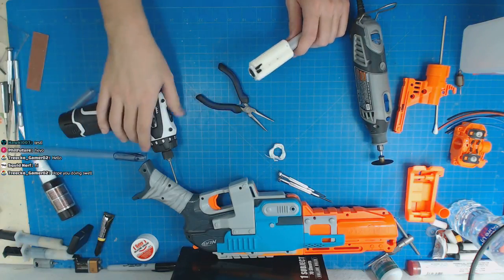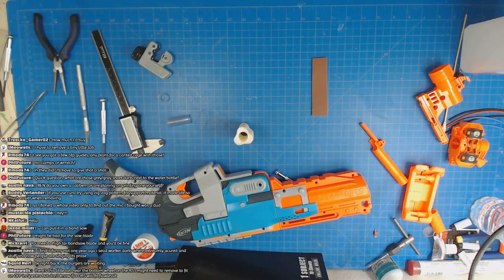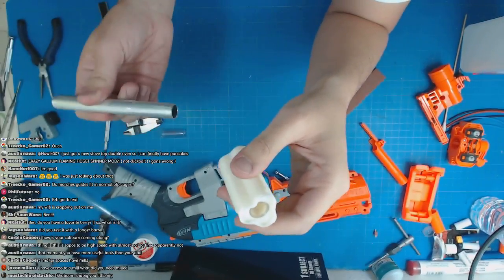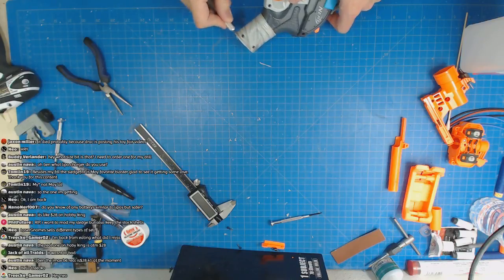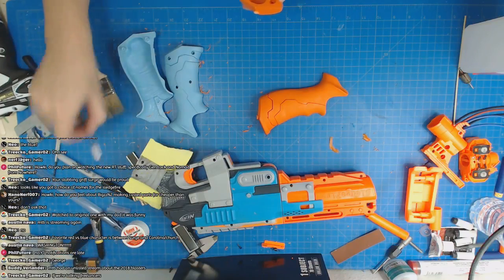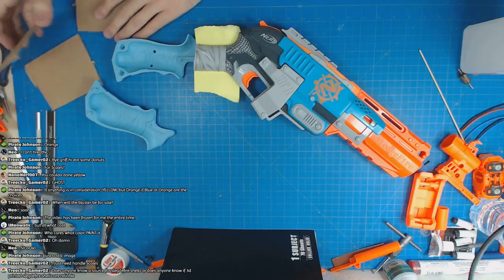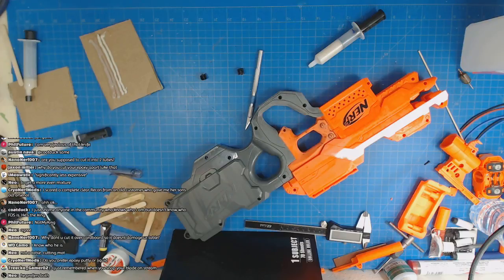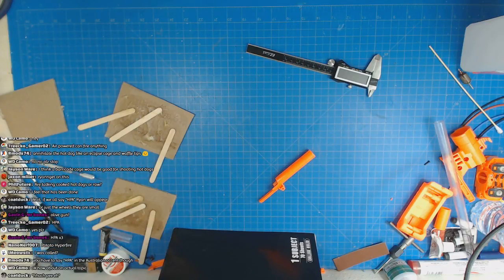Working on Projects! | Let's Build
T-shirts!

Cutting mat:

Sandpaper I'm using: